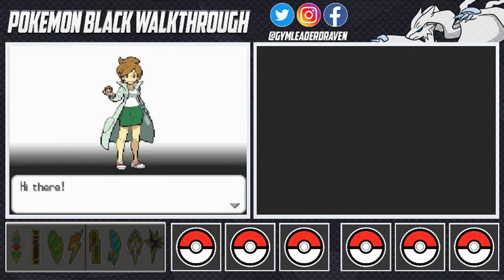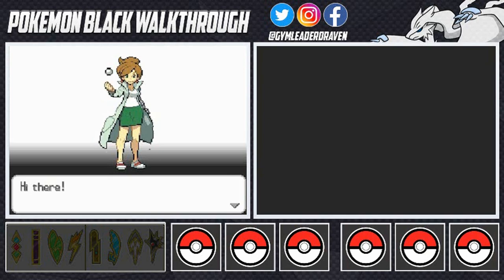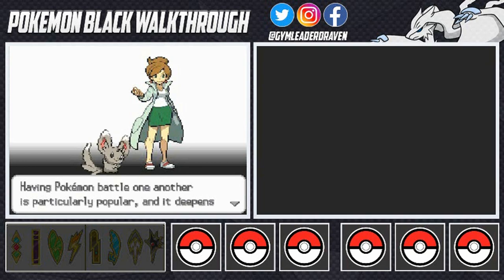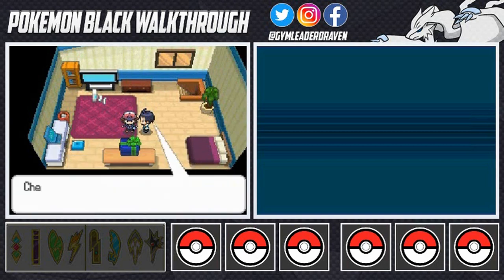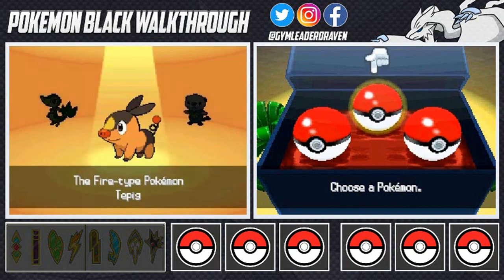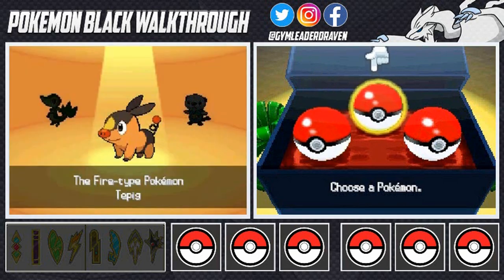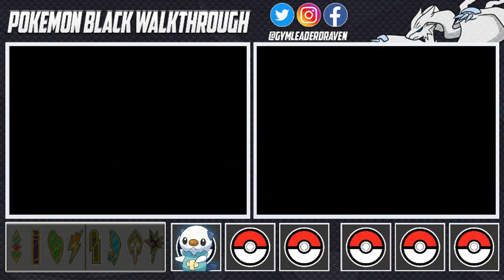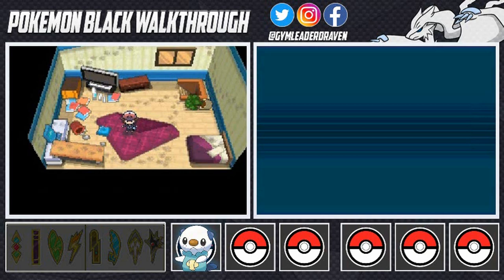Pokemon Black Walkthrough Part 1: The Wait is Over! The Champ Returns To Unova!